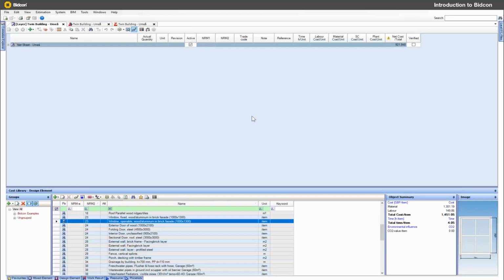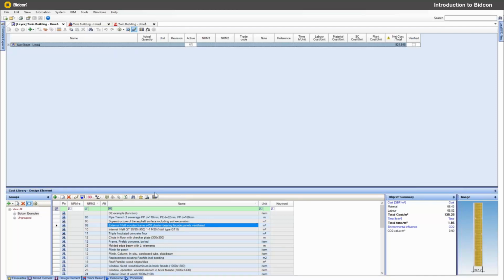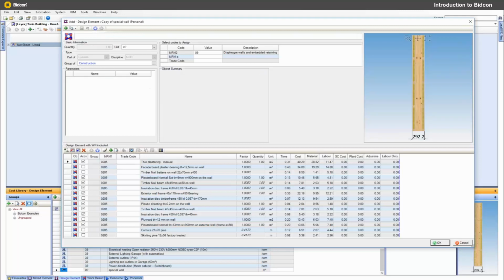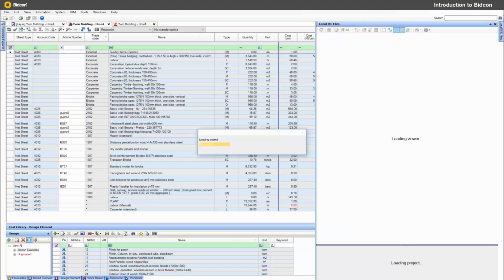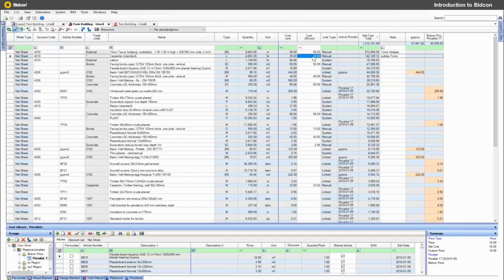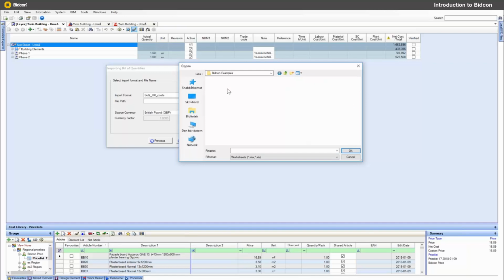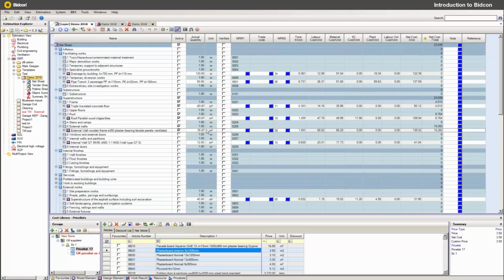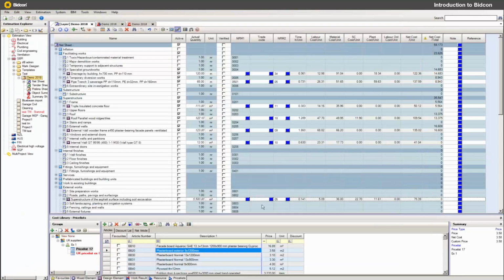Introduction to Bidcon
Review of estimating in Bidcon